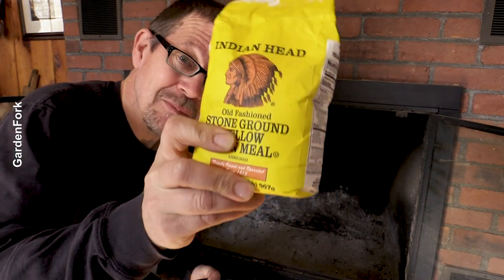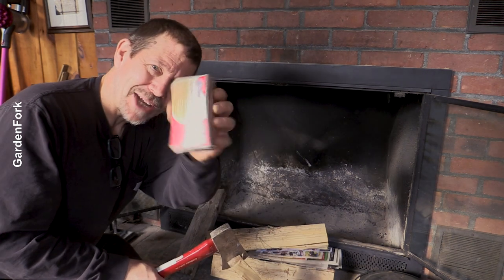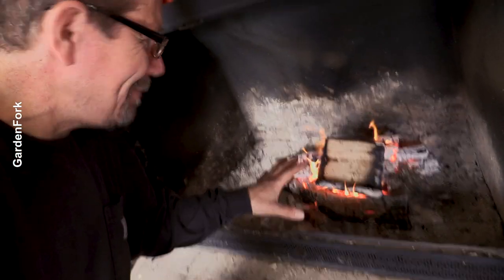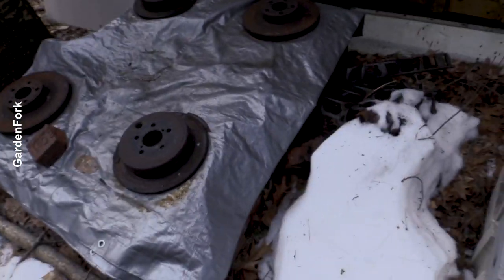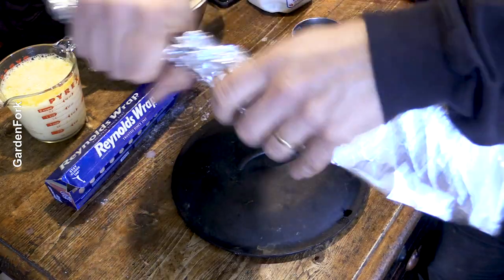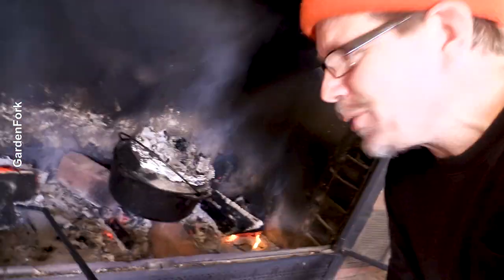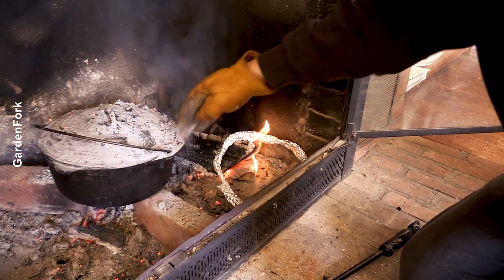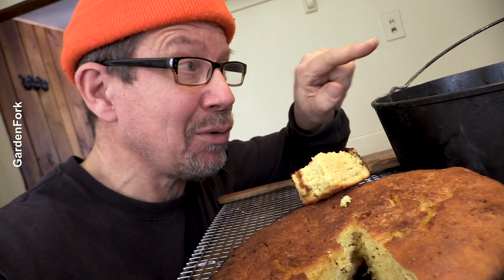Dutch Oven Cornbread In Your Fireplace = Easy.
Here's how to use a cast iron dutch oven to bake cornbread in your fireplace. Its the same as baking over a campfire, except it is in your living room. Nice, right? More Corn Bread Baking Pizza Ovens

Cornbread Recipe:
4 tablespoons of bacon drippings, veg oil, or butter
1 1/2 cup cornmeal, medium or coarse ground
1/2 cup whole wheat flour
1/2 cup sugar, less if you like.
1 1/2 teaspoons baking powder
1 teaspoon salt
1 1/4 cup milk
2 eggs

Put oil, butter, or fat into dutch oven, place over coals to melt.

Mix the dry ingredients together in a medium bowl.
Scramble the eggs into the milk, add to dry ingredients.
Add the milk and eggs into the dry ingredients, mix but don't over mix.
Pour into dutch oven with melted fat in it.
Bake about 35 min in fireplace.

If you'd like to send a card or note:
GardenFork